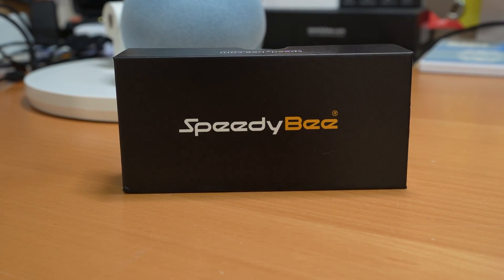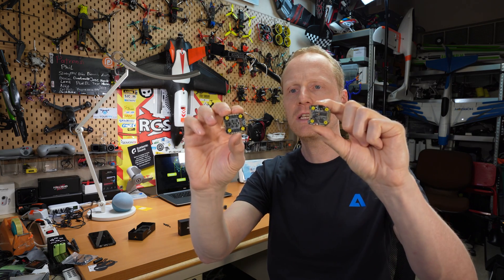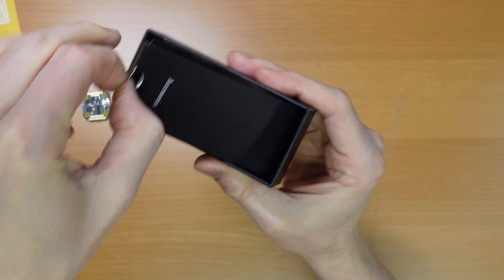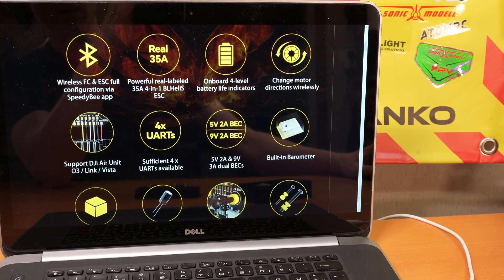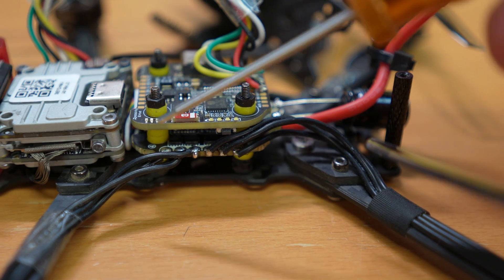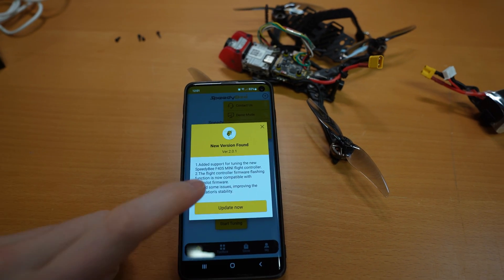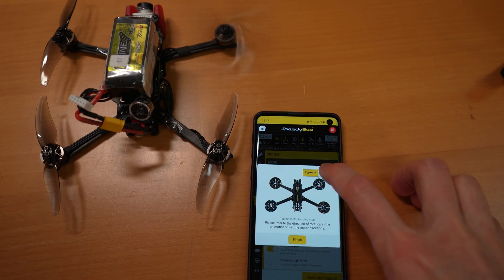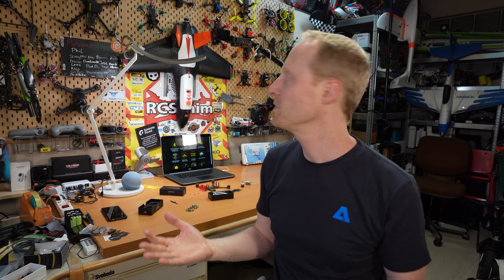Speedbee F405 mini Stack / MAX features!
SpeedyBee F405 Mini 35A Stack (non afilliate)
Wireless FC & ESC full configuration via SpeedyBee app
Powerful real-labeled 35A 4-in-1 BLHeliS ESC
Onboard 4-level battery life indicators
Change motor directions wirelessly
Support DJI Air Unit O3 / Link / Vista
4 x UARTs available
5V 2A & 9V 3A dual BECs
Built-in Barometer
Onboard 8MB blackbox storage
470uF Rubycon High-frequency Low-ESR capacitor
Compatible with both M2 and M3 installation hole sizes
Equipped with both M2 and M3 packs of screws and silicone

●▬▬▬EQUIPMENT▬▬▬▬▬▬▬▬▬▬▬▬▬●
Filmed with:  Sony A7c, ZV-1,  edited with Premiere Pro

╠╗║╚╝║║╠╗║╚╣║║║║║═╣  (best way to support me!)

●▬▬▬VIDEO INDEX▬▬▬▬▬▬▬▬▬▬▬▬●
00:00 Intro
01:30 unboxing
02:13 features
03:17 BabyCroc4 Build
04:24 the app
05:05 changing motor direction